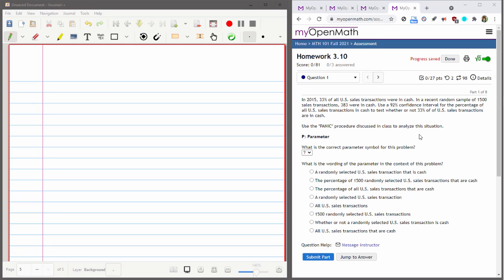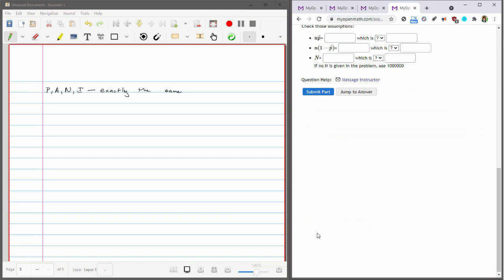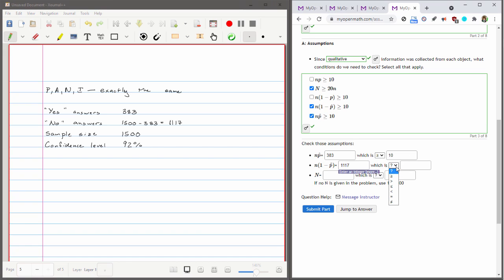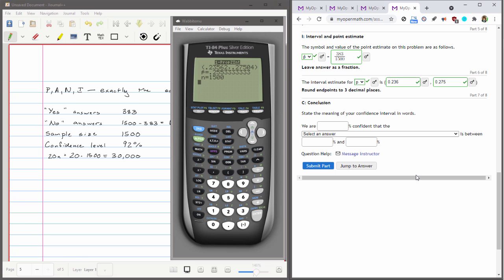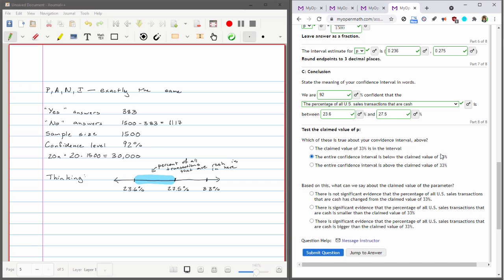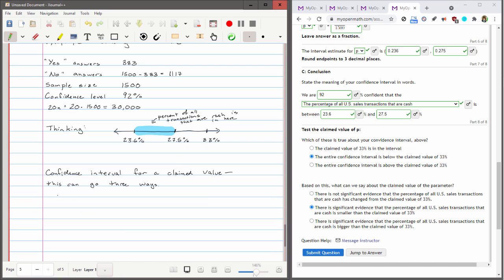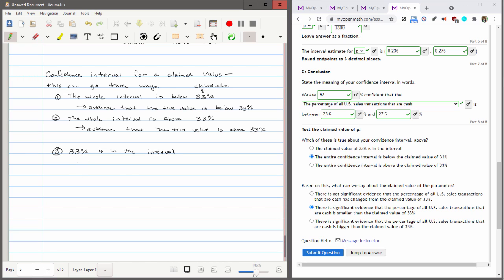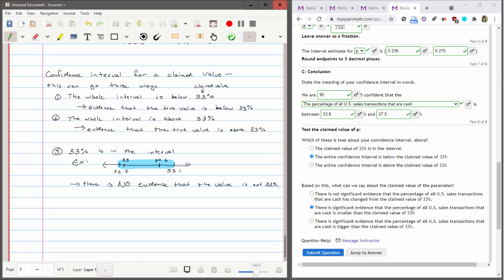PANIC - hypothesis testing